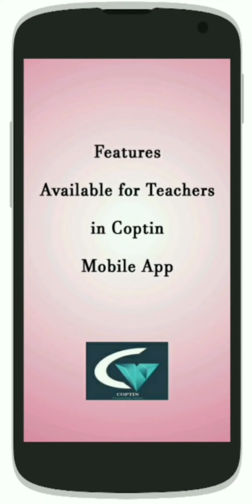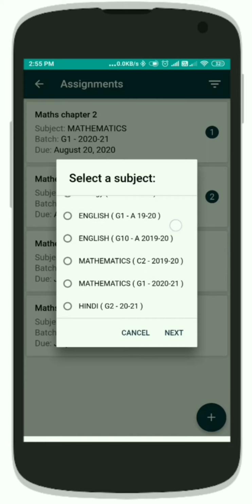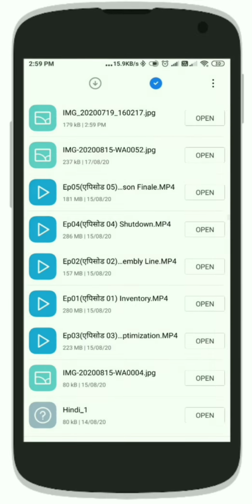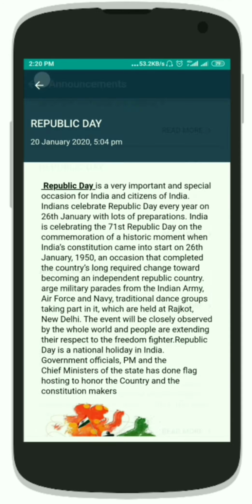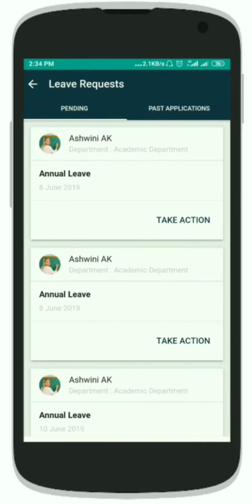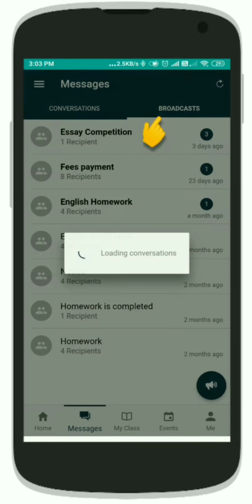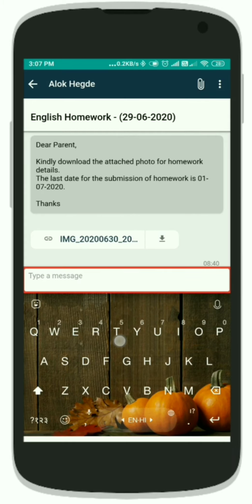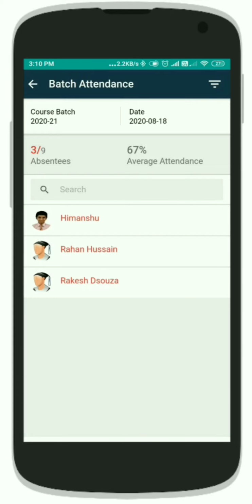Features available for Teachers in mobile app | Coptin